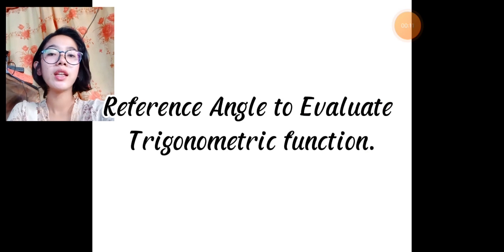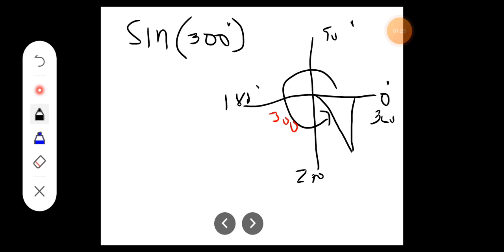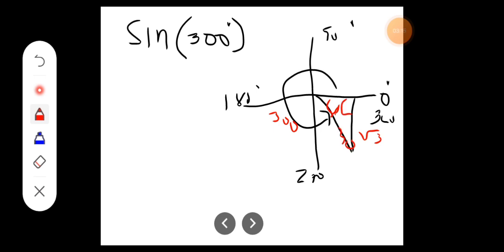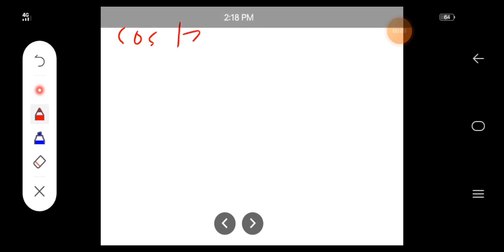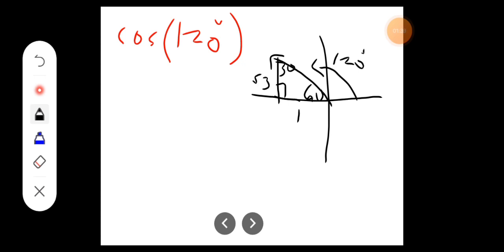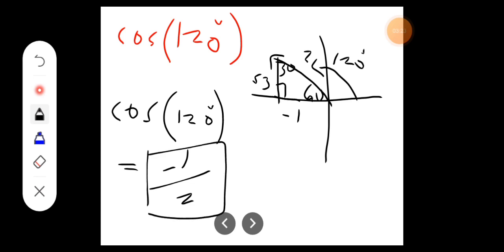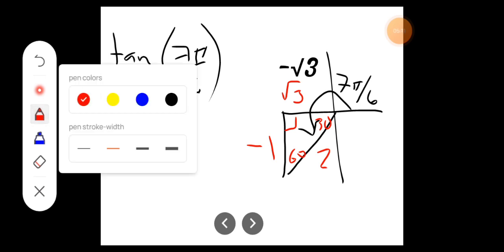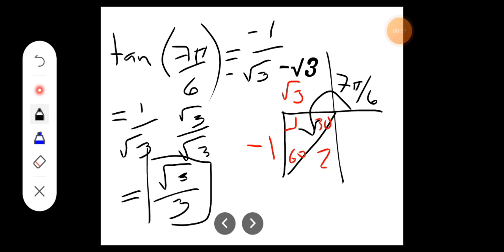Reference Angle to Evaluate Trigonometric Function